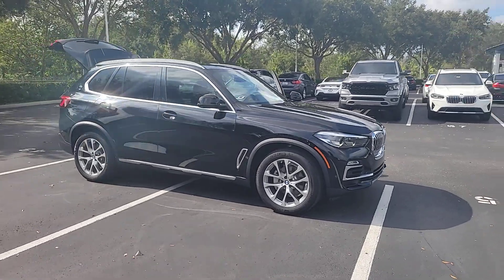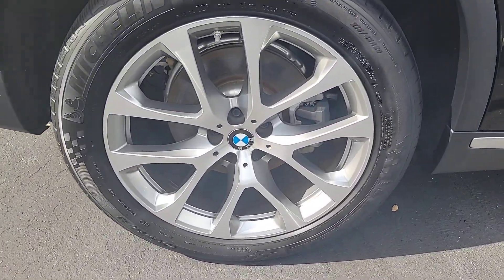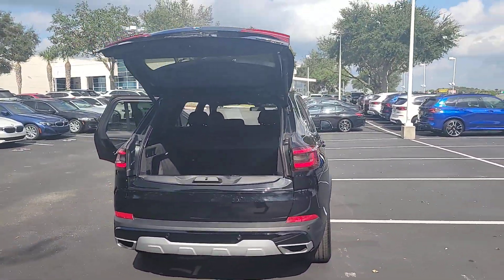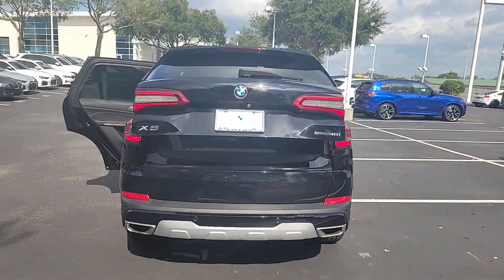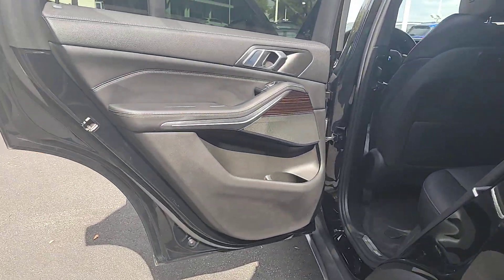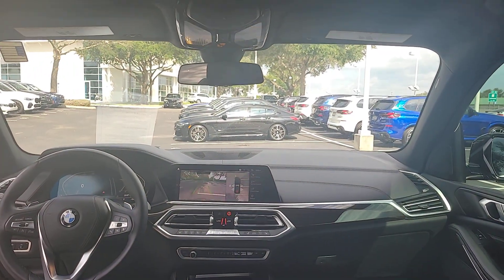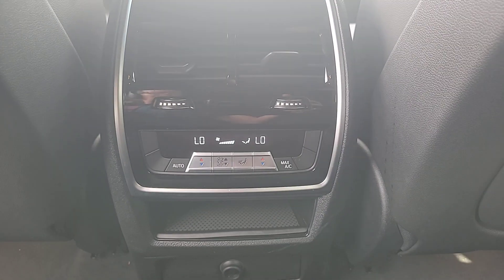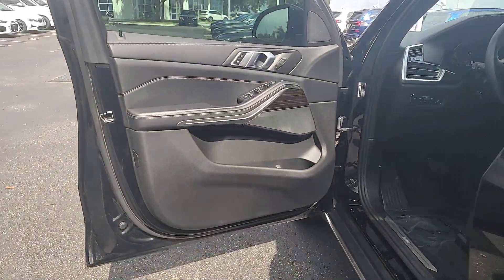2020 BMW X5 Lakeland, Plant City, Winter Haven, FL LPL6391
BMW Certified GREAT MILES 36 694! EPA 26 MPG Hwy/21 MPG City! Heated Seats Nav System Moonroof Smart Device Integration Cross-Traffic Alert Blind Spot Monitor Power Liftgate iPod/MP3 Input Turbo Charged Engine CLICK NOW!KEY FEATURES INCLUDENavigation Panoramic Roof Power Liftgate Heated Driver Seat Turbocharged iPod/MP3 Input Blind Spot Monitor Cross-Traffic Alert Smart Device Integration Heated Seats Rear Spoiler Sunroof Onboard Communications System Keyless Entry Remote Trunk Release.OPTION PACKAGESCONVENIENCE PACKAGE 4-Zone Automatic Climate Control WiFi Hotspot complimentary 3-month or 3GB trial SiriusXM Satellite Radio w/1 Year All Access Enhanced USB & Bluetooth Wireless Charging PARKING ASSISTANCE PACKAGE Active Park Distance Control Surround View w/3D View Rear View Camera Parking Assistant Plus back-up assistance WHEELS: 20 X 9 V-SPOKE (STYLE 738) Tires: 275/45R20 Run-Flat AS REMOTE ENGINE START.EXPERTS REPORTGreat Gas Mileage: 26 MPG Hwy.SHOP WITH CONFIDENCEAdditional plans are available to extend coverage if desired Every vehicle is thoroughly inspected and reconditioned by BMW-Certified technicians 1-Year/Unlimited Miles plus balance of original new vehicle limited warranty (4-Year/50 000-miles) Roadside Assistance includes jump starts tire changes lock out service and fuel/fluid delivery 24/7 Roadside Assistance (even if someone else is driving your vehicle) Trip interruption benefits are includedOUR OFFERINGSFields BMW Lakeland is proud to serve the Central Florida region with quality new & used BMW cars in the Tampa Bay area. With the latest new BMW 3 Series & 5 Series cars in Lakeland like the BMW 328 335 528 Z4 X3 and X5 you are sure to find the new or used BMW vehicle you have been looking for in the Lakeland Tampa Palm Harbor St Petersburg Sarasota or Clearwater Florida area. Come visit us at I-4 at Exit 33 4285 Lakeland Park Drive Lakeland FL 33809 to see our vehicles.Horsepower calculations based on trim engine configuration. Fuel economy calculations based on original manufacturer data for trim engine configuration. Please confirm the accuracy of the included equipment by calling us prior to purchase.
WHEELS: 20 X 9 V-SPOKE (STYLE 738)  -inc: Tires: 275/45R20 Run-Flat AS,REMOTE ENGINE START,FINELINE STRIPE BROWN HIGH-GLOSS WOOD TRIM,PARKING ASSISTANCE PACKAGE  -inc: Active Park Distance Control  Surround View w/3D View  Rear View Camera  Parking Assistant Plus  back-up assistance,JET BLACK,CONVENIENCE PACKAGE  -inc: 4-Zone Automatic Climate Control  WiFi Hotspot  complimentary 3-month or 3GB trial  SiriusXM Satellite Radio w/1 Year All Access  Enhanced USB & Bluetooth  Wireless Charging,SPORT SEATS  (STD),BLACK  VERNASCA LEATHER UPHOLSTERY (MC),Turbocharged,Rear Wheel Drive,Power Steering,ABS,4-Wheel Disc Brakes,Brake Assist,Aluminum Wheels,Tires - Front Performance,Tires - Rear Performance,Sun/Moonroof,Generic Sun/Moonroof,Panoramic Roof,Heated Mirrors,Power Mirror(s),Integrated Turn Signal Mirrors,Power Folding Mirrors,Rear Defrost,Privacy Glass,Intermittent Wipers,Variable Speed Intermittent Wipers,Rain Sensing Wipers,Rear Spoiler,Remote Trunk Release,Power Liftgate,Power Door Locks,Daytime Running Lights,Automatic Headlights,Headlights-Auto-Leveling,LED Headlights,Fog Lamps,Automatic Highbeams,AM/FM Stereo,HD Radio,MP3 Player,Steering Wheel Audio Controls,Auxiliary Audio Input,Hard Disk Drive Media Storage,AM/FM Stereo,HD Radio,Bluetooth Connection,Bucket Seats,Power Driver Seat,Power Passenger Seat,Heated Front Seat(s),Pass-Through Rear Seat,Rear Bench Seat,Adjustable Steering Wheel,Trip Computer,Power W